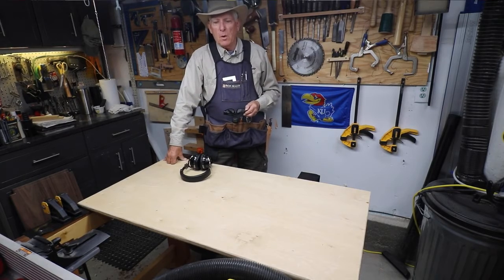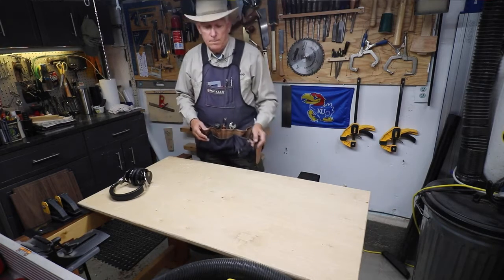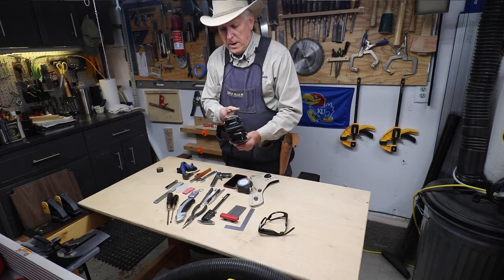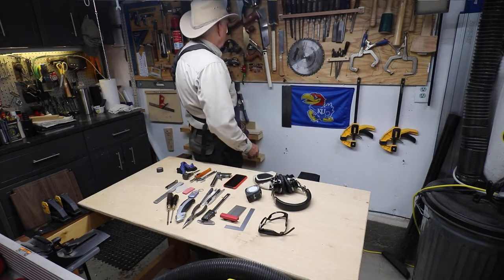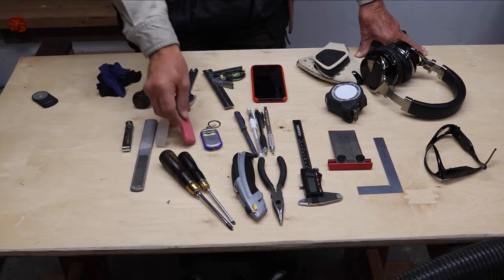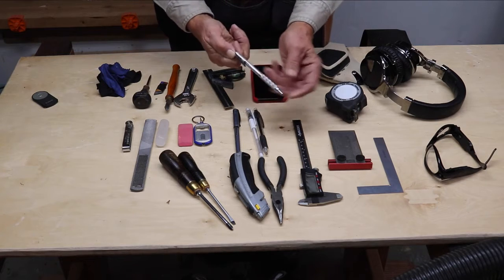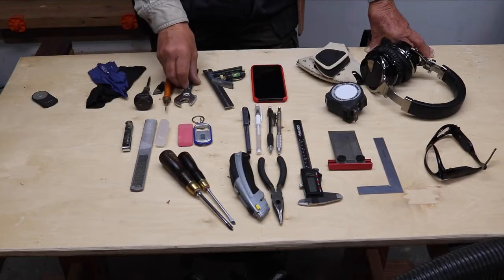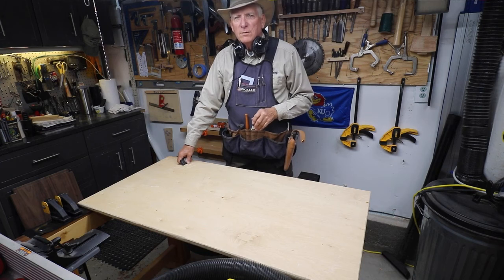Woodworking Apron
Get Instant Access To 50 FREE Woodworking Plans!  DOWNLOAD YOUR PLANS NOW

A woodworking apron can be an invaluable aid in your workshop. When most people get started with woodworking as a hobby, they may not be very organized. They would normally place their tools in odd places, and spend most of their time looking for their tools.

Small tools like measuring tape, screwdrivers, squares, markers and the like can easily be misplaced and hard to locate later. But if you wear them on your apron, they would always be easily accessible. An apron could be a tremendous time saver and enhance your work flow.

So invest in a good apron that has an adequate number of pockets to store all your frequently used tools. You will be amazed at how much time it cuts away from your projects and improves productivity.